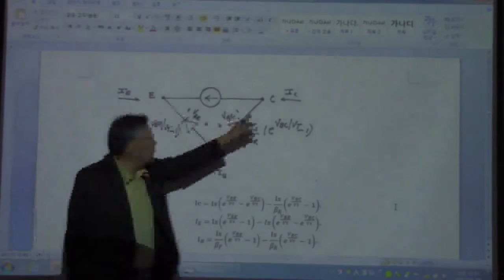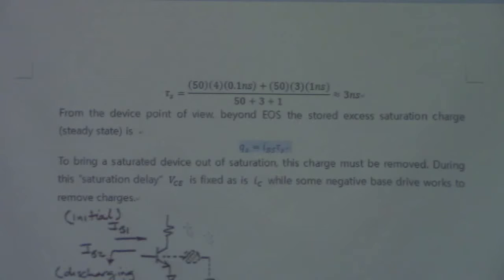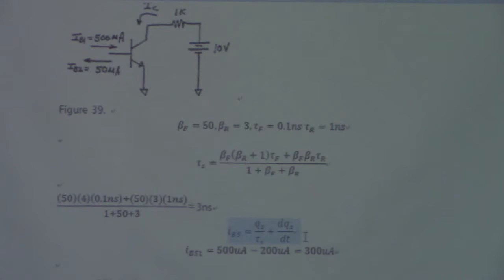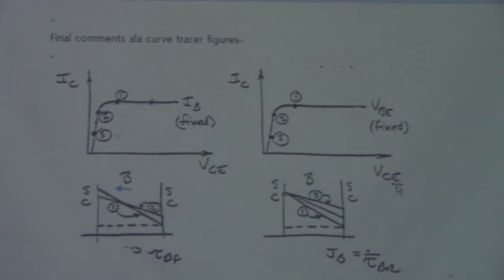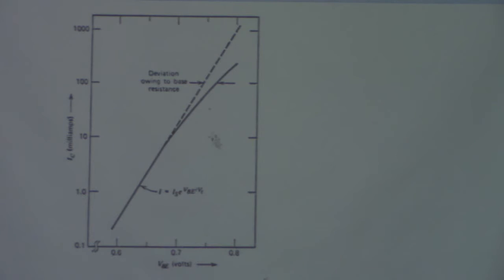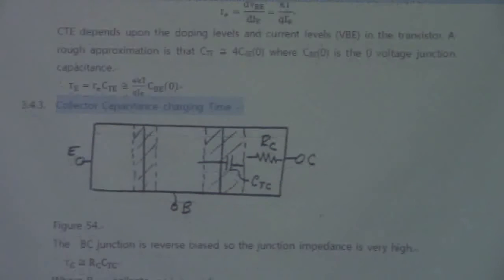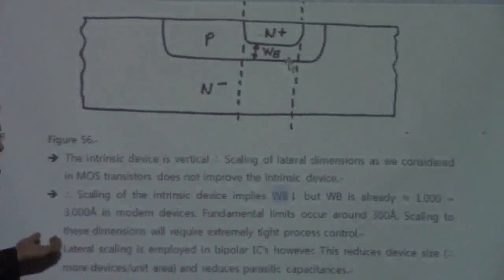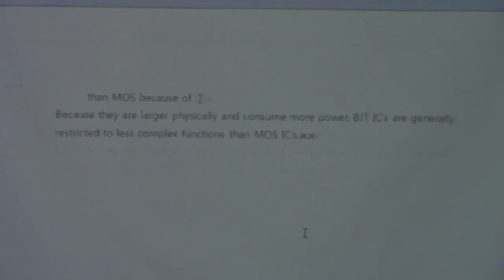Advanced Integration Technology of Semiconductor. May 29 2017